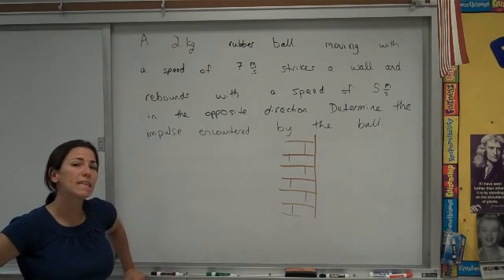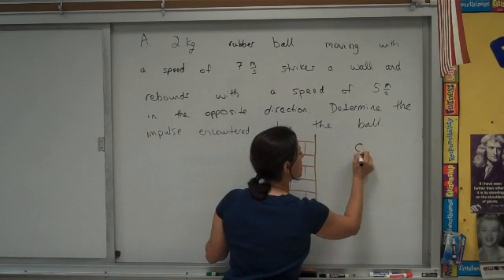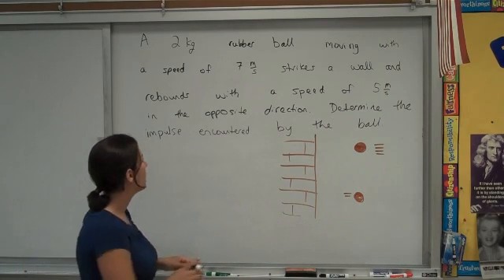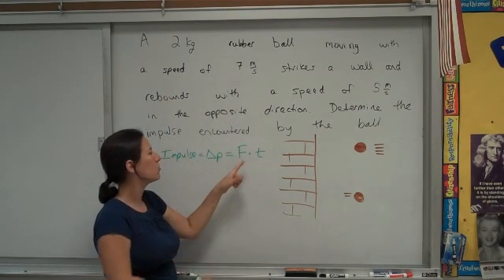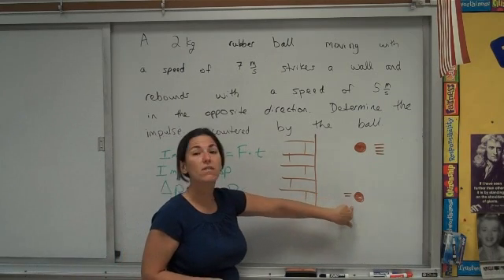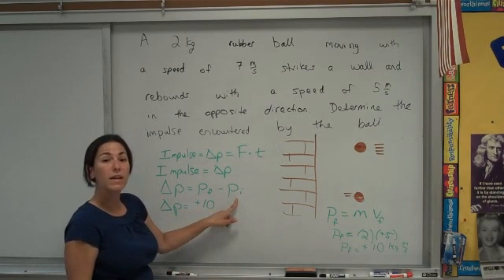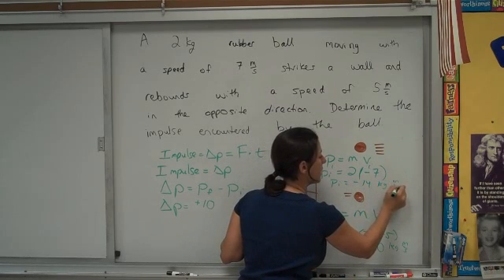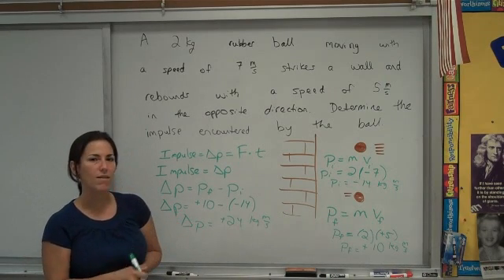finding impulse--ball collides with wall